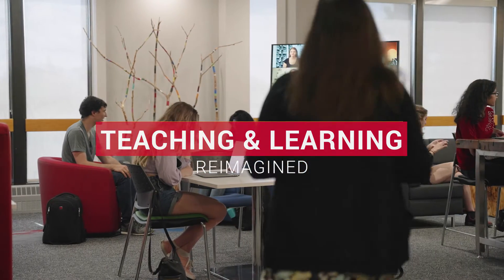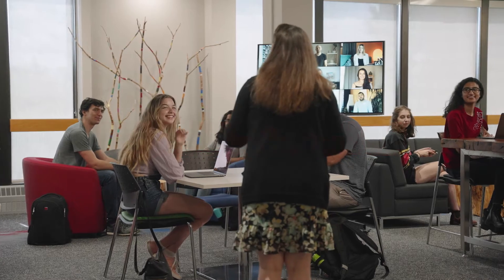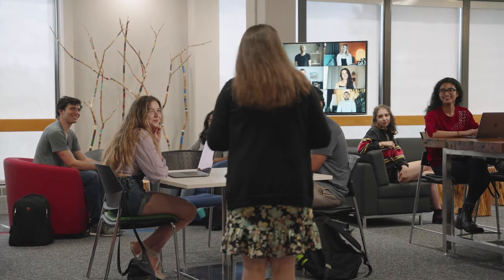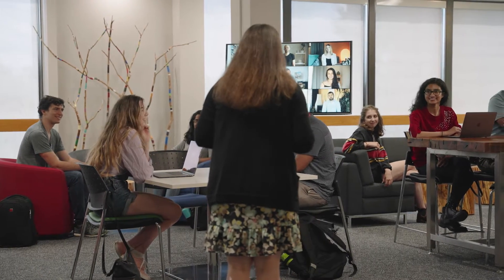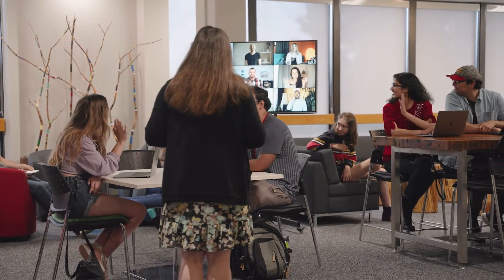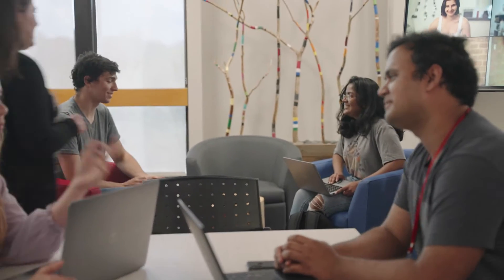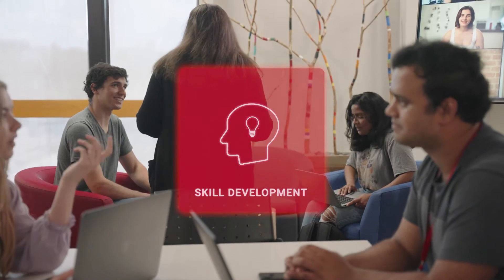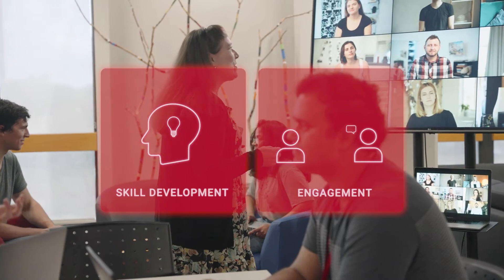Teaching and Learning Reimagined